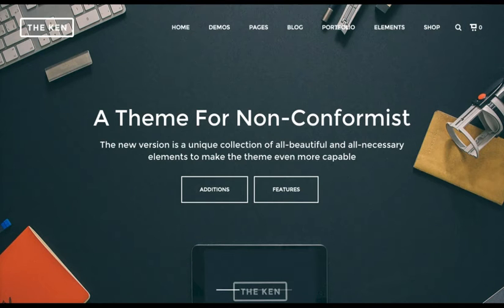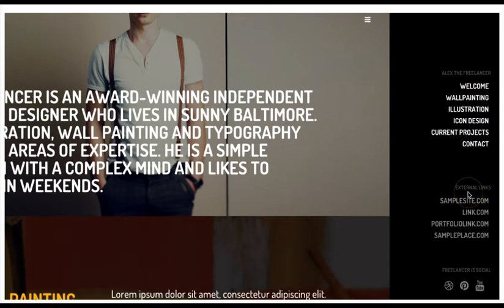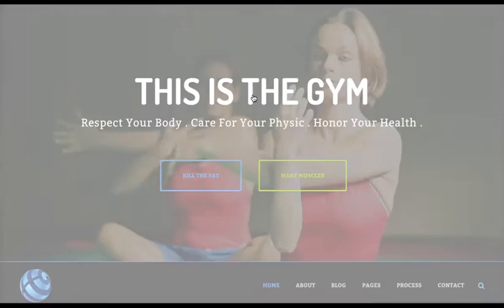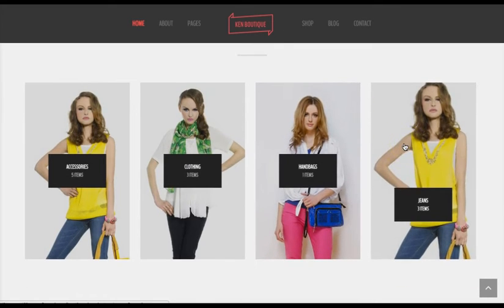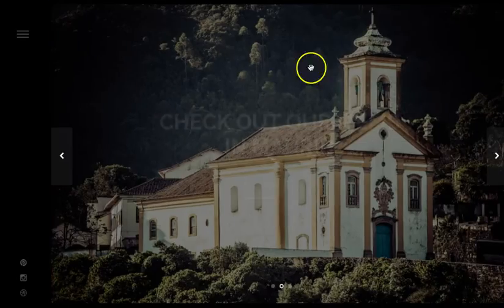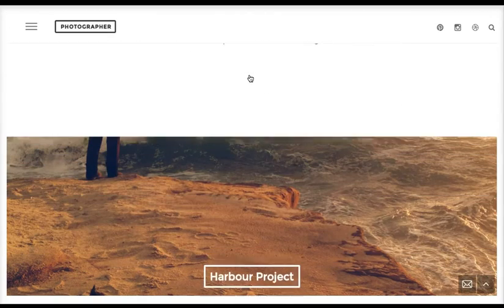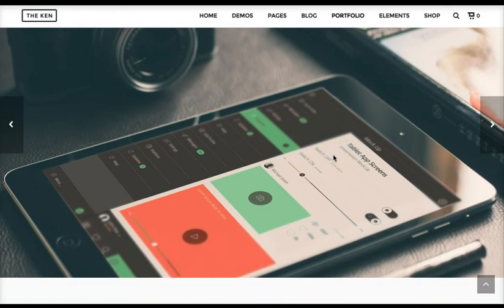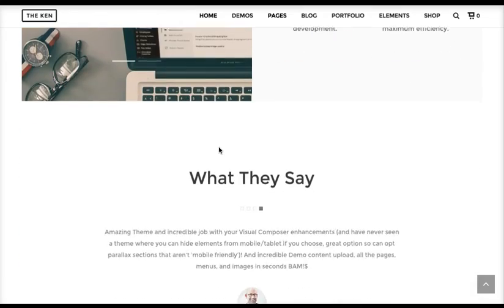The Ken 3.0 Features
The Ken 3.0 is host of brand new features, key additions, improved design and a revamped demo base that grows over time. In this video we will overview some of the important features added to The Ken 3.0  including the new templates, blog and portfolio styles.